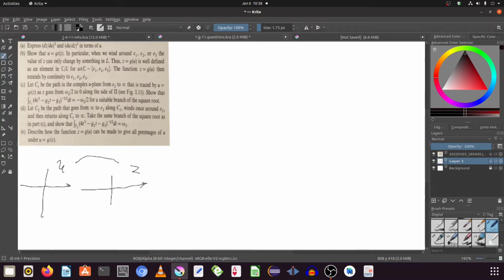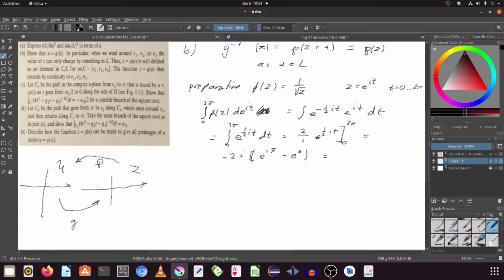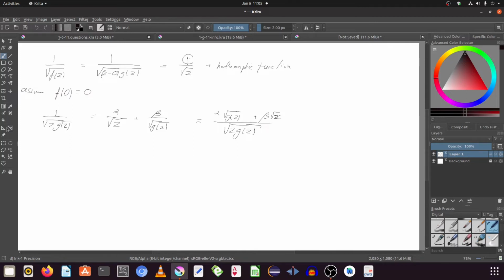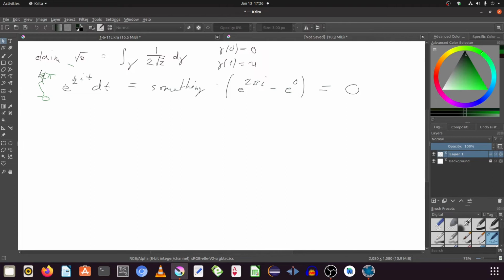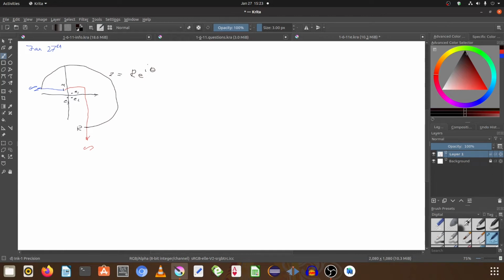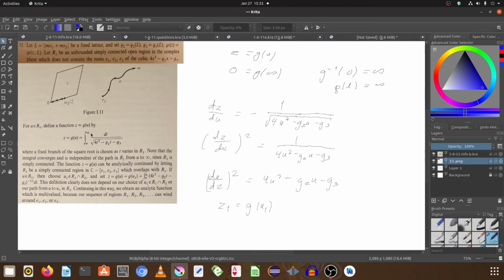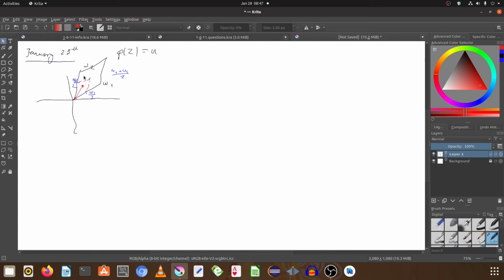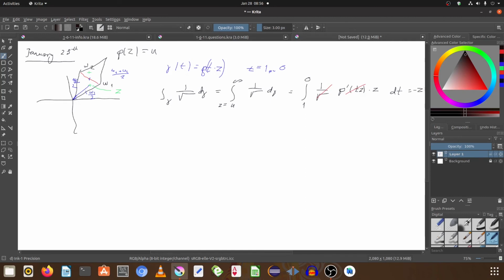problem 1 6 11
Work on this problem started January 6th 2022. Defining a multi-valued function by a path integral, was a whole new concept for me. Exercise 9 was far from sufficient preparation. To get a grip on the method I work out two more examples like problem 9.
One day, the 15th, I was ready and set to make a new recording. But as I was ready to press "start recording", I realized that my brain was in low-energy mode: I had caught a cold. All the others have COVID or other interesting deceases - and I come down with the common cold!

Oops! I just realized that I failed to find a path from u = P(z) to infinity giving z itself. All we have to do, is to go around  one of the roots e_i once (which changes the sign of the integrand) before  heading towards infinity along the path P(t z), t = 1..0